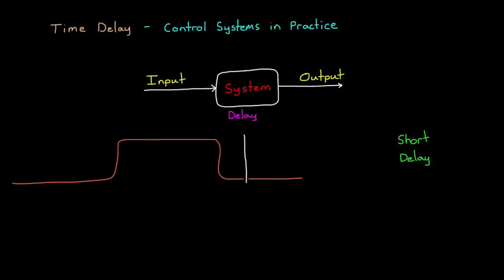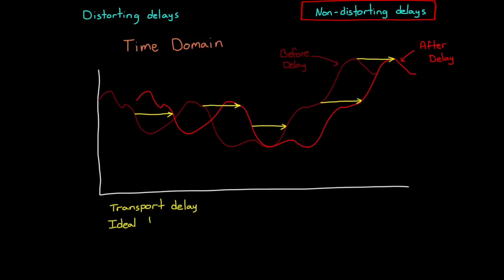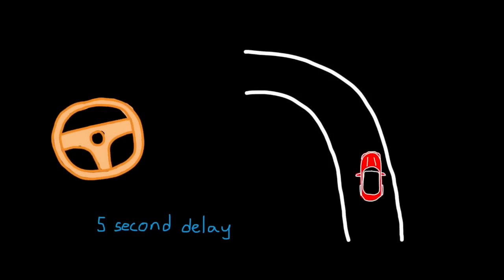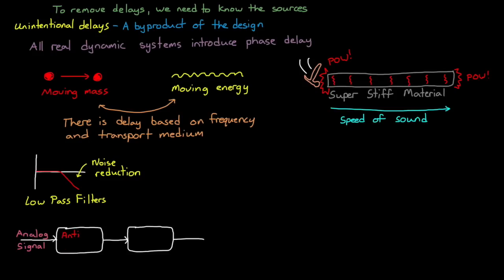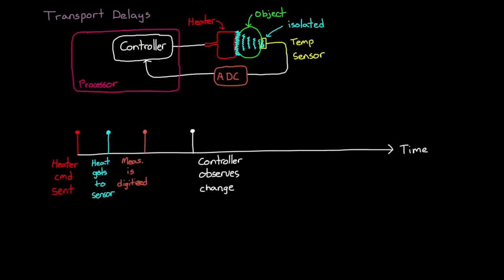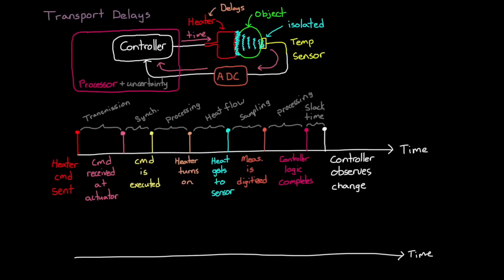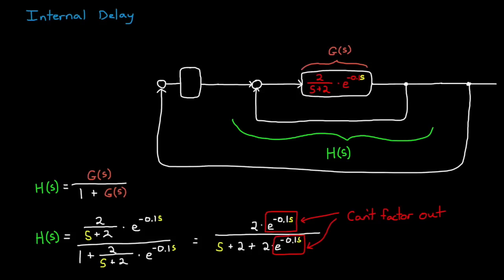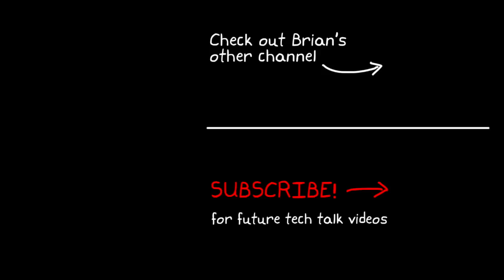Why Time Delay Matters | Control Systems in Practice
Time delays are inherent to dynamic systems. If you’re building a controller for a dynamic system, it’s going to have to account for delay in some way.

Time delays exist in two varieties: signal distorting delays, like phase lag, in which each frequency is delayed by a different amount of time, resulting in a distorted signal shape; and non-distorting transport delays, in which the entire signal is postponed by the same amount of time.

Phase lag and transport delays are introduced into the system through a number of different components and processes, and understanding how delay enters your system will help you figure out the best way to deal with it.

This video covers time delays, where they come from, and why they matter.